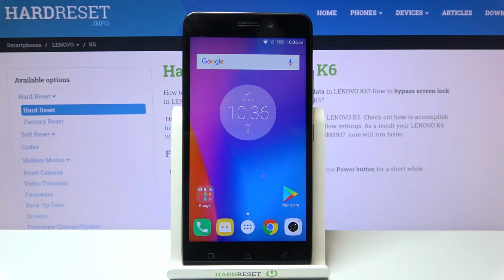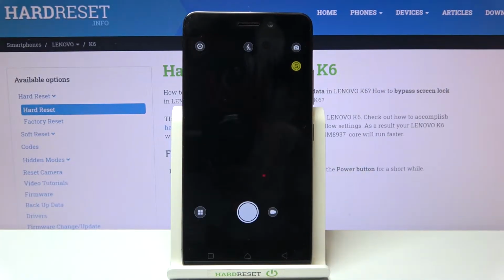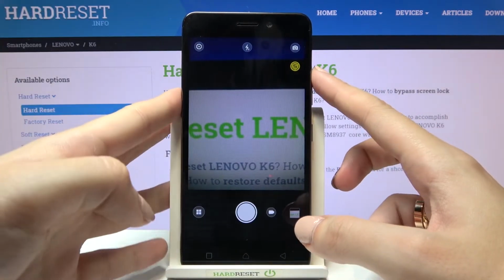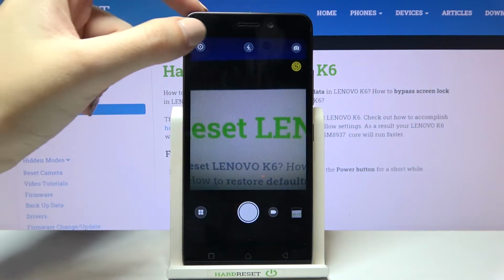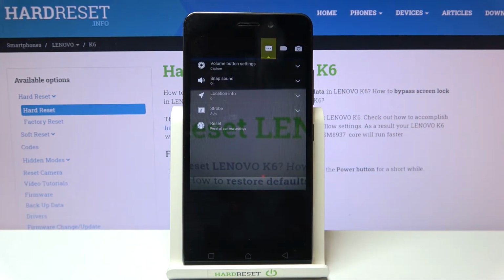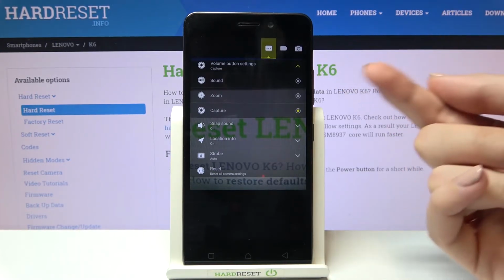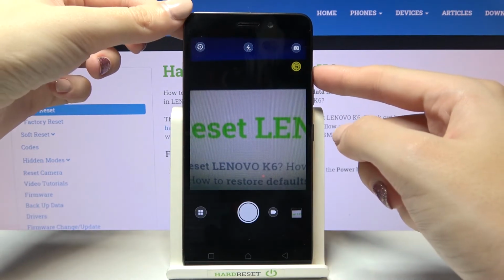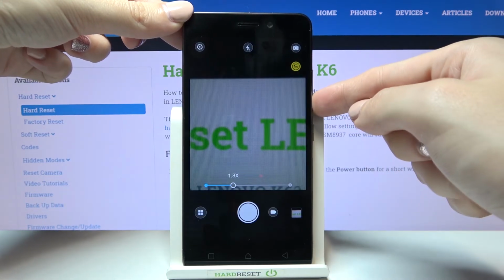How to Change Volume Button Function on Lenovo K6 – Volume Button Control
Hi there! Would you like to know how to change the Volume Button Function on Lenovo K6? That’s so simple! You should open this guide and follow our instructions! In this video we will show you how to change the function of the Volume Button in the Camera on your Lenovo K6. Just follow the actions of our Specialist and you will find out how you can take a photo with the volume buttons,  zoom in or out. So, let’s start watching! To find more information visit our HardReset.info YT channel and discover many useful tutorials for Lenovo K6.

How to Change the Volume Button Settings on Lenovo K6?
How to Set up Camera Volume Button in Lenovo K6?
How to Personalize Camera Volume Button in Lenovo K6?